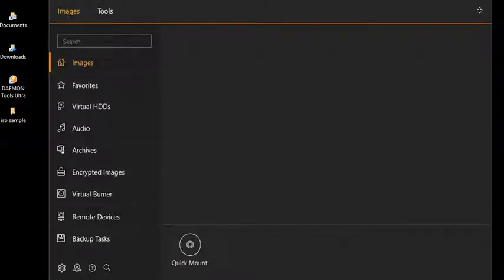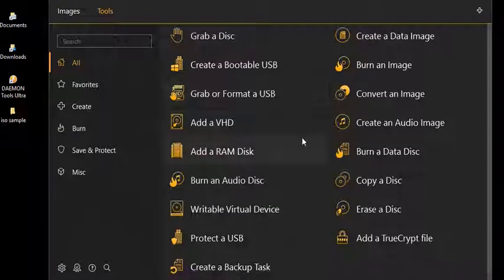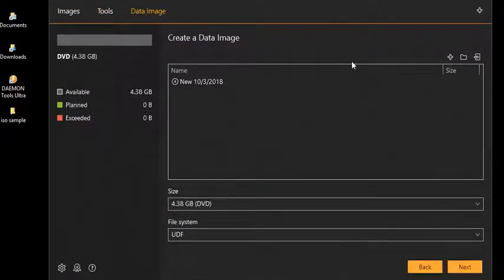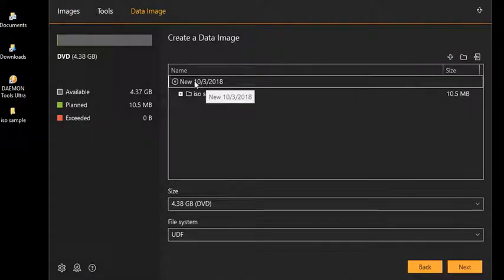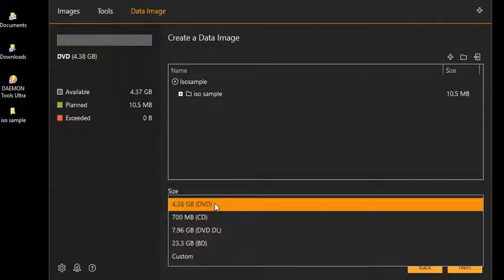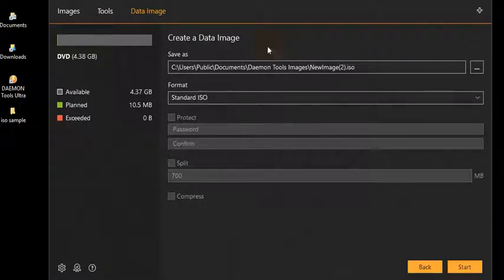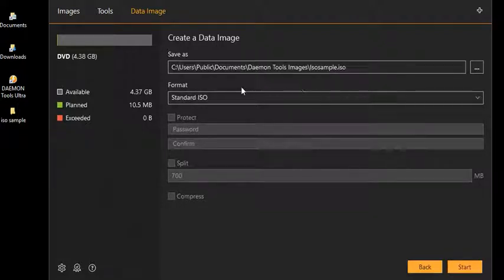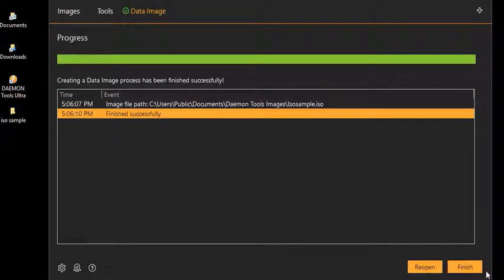How to create an ISO image file with Daemon Tools Ultra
This video explains step-by-step on how to create an ISO image file with Daemon Tools Ultra.